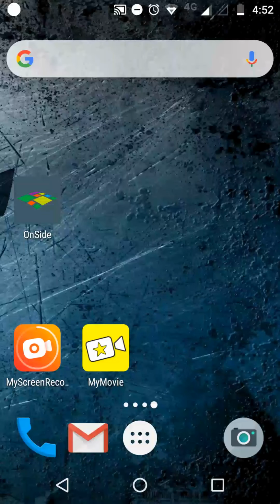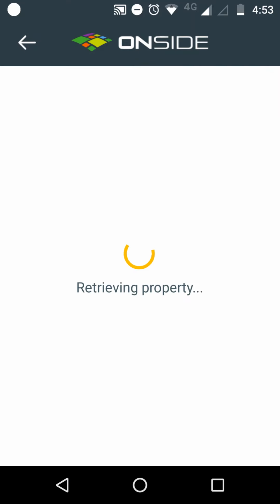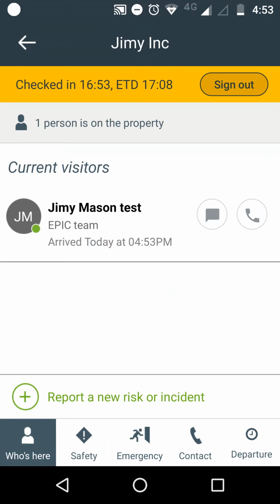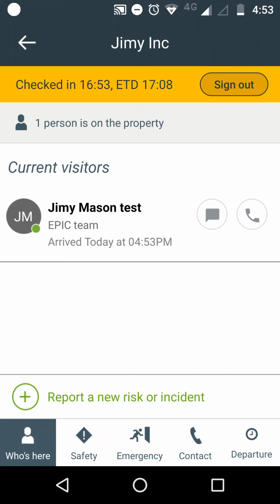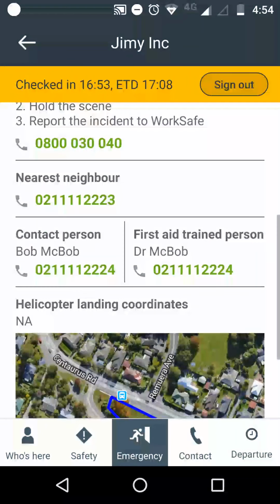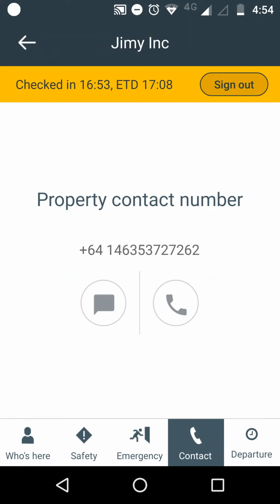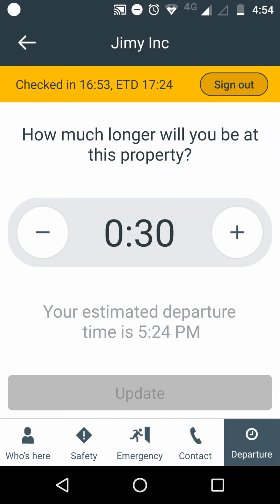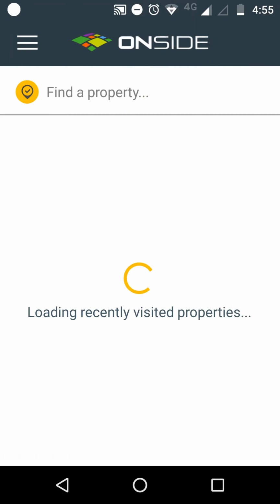OnSide - Team Locator as a Team member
OnSide's Team Locator tutorial as a team member.